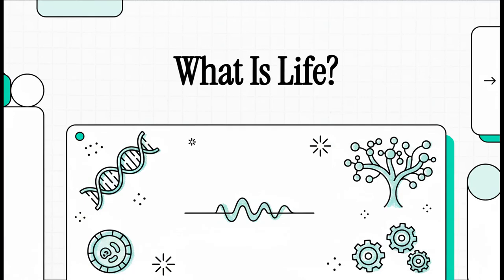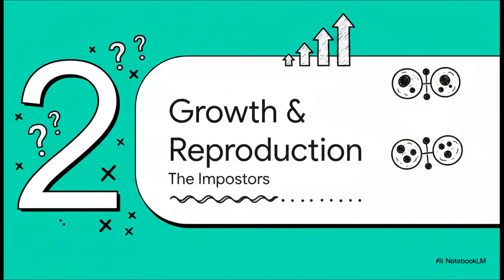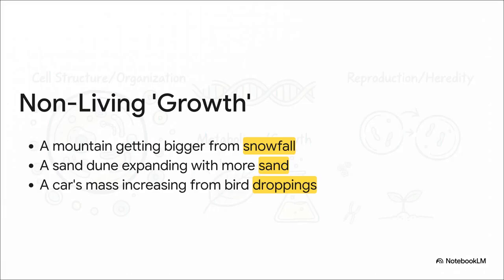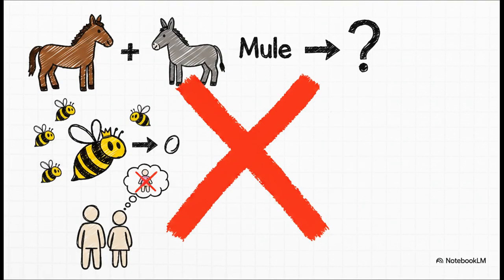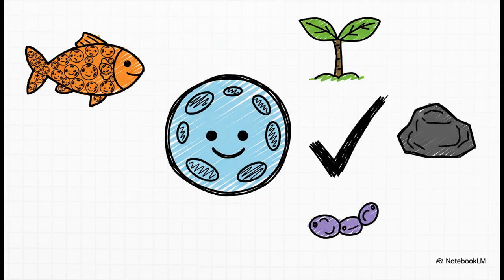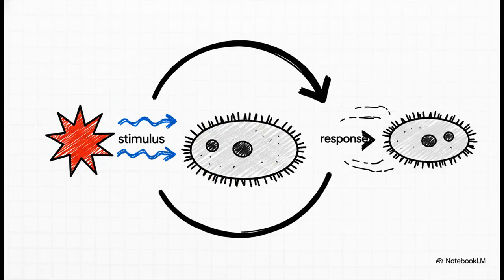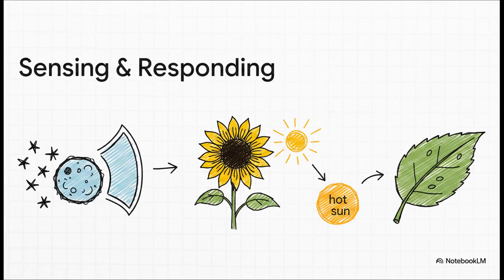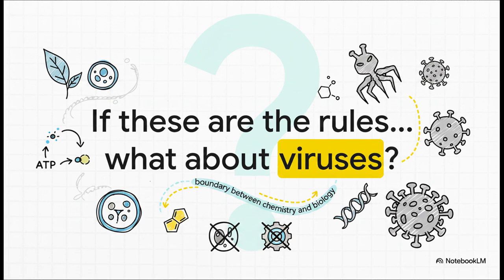What Is Life? 🤯 The Truth Will Shock You!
📝 Description (SEO + Engaging)

Discover the real meaning of life in this powerful and thought-provoking video. 🤯
In this chapter, we explore What Is Life, its purpose, and how it shapes our thoughts, emotions, and actions.

अगर आप life का सच जानना चाहते हैं, तो यह वीडियो आपके लिए है। ❤️
This explanation will help you understand life in a simple yet deep way.

👉 Watch till the end for a life-changing perspective!